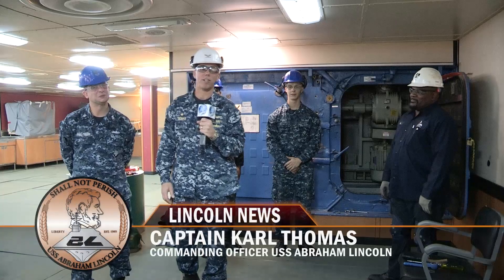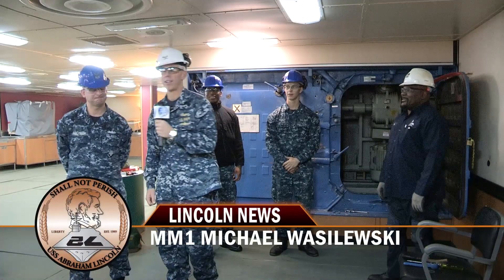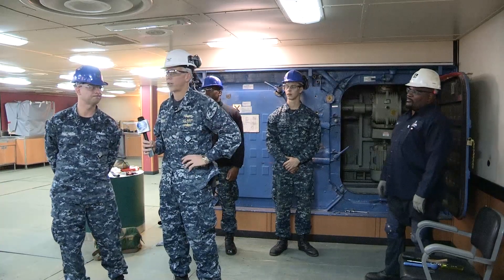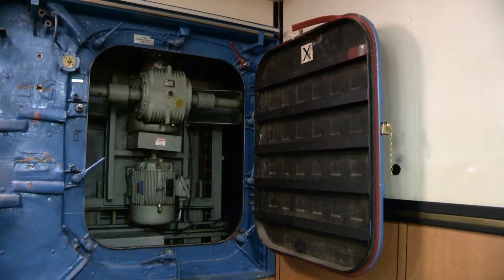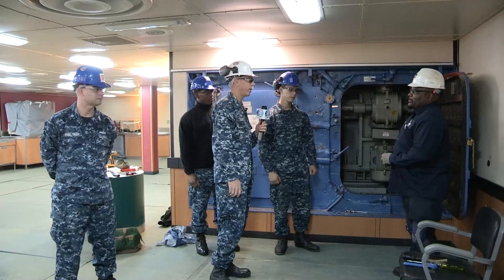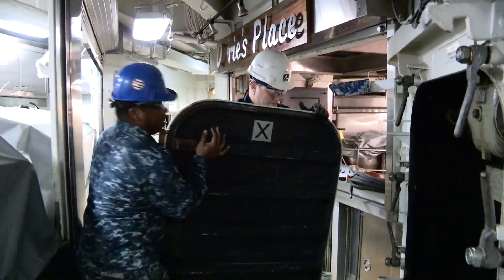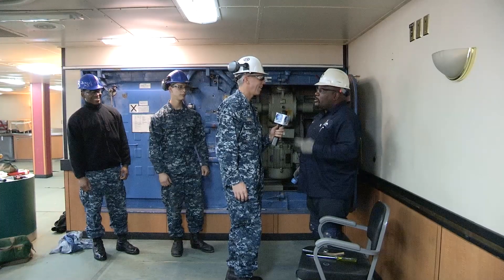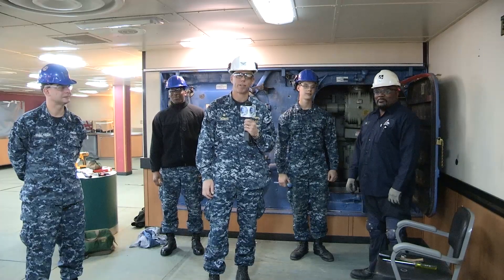USS Abraham Lincoln (CVN 72): Captain's Weekly Update (Watertight Door Team)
This week's CO's podcast features an update on USS Abraham Lincoln's PM18 Water Tight Door Team. This team is responsible for the inspection, removal, repair, and overhaul of 1,141 water tight closures during USS Abraham Lincoln's RCOH.